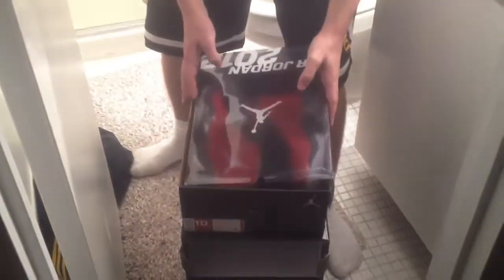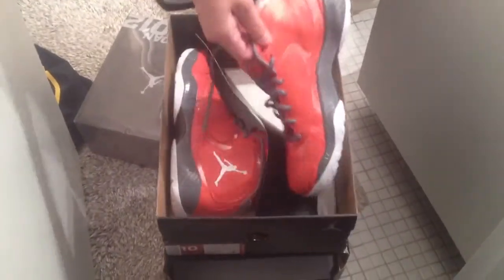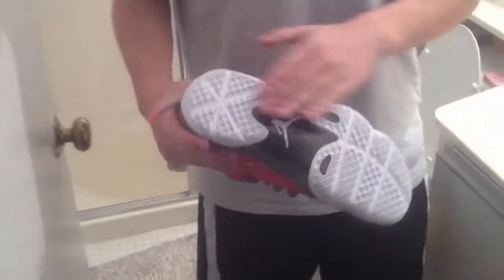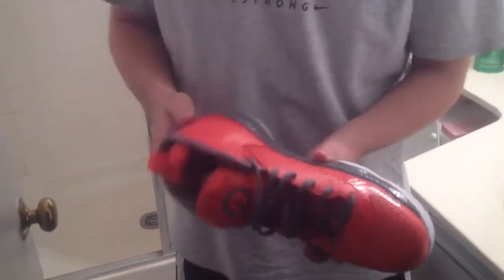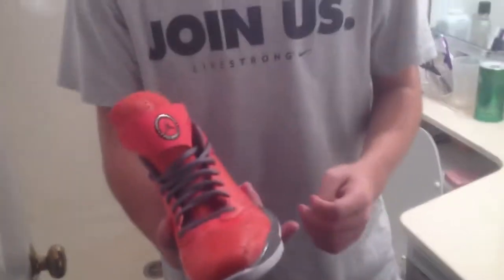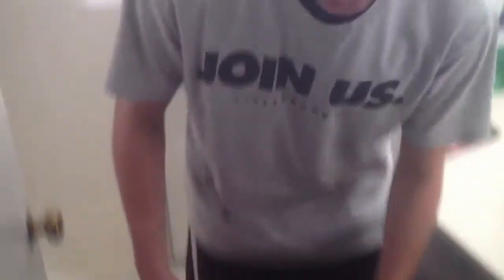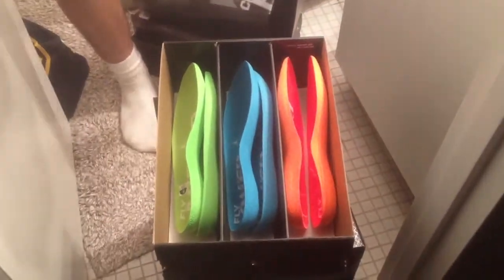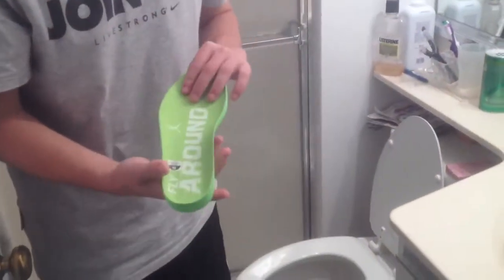Air Jordan 2012 deluxe orange grey big bang galaxy